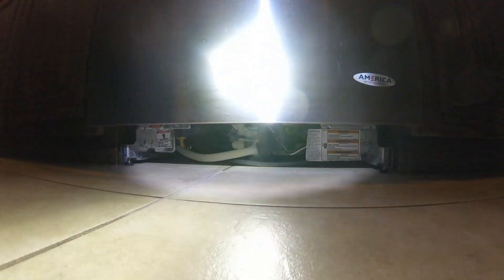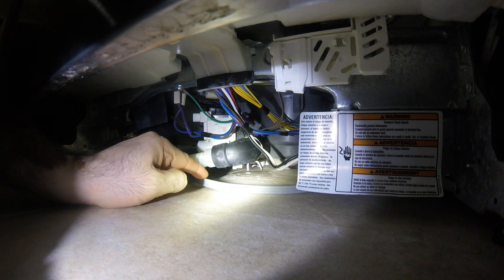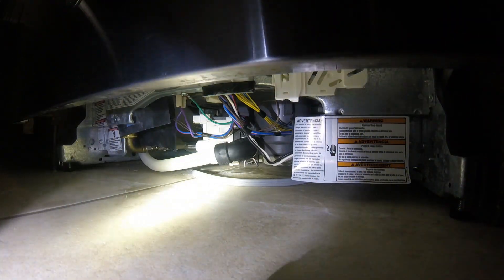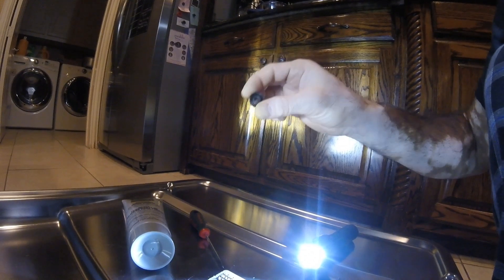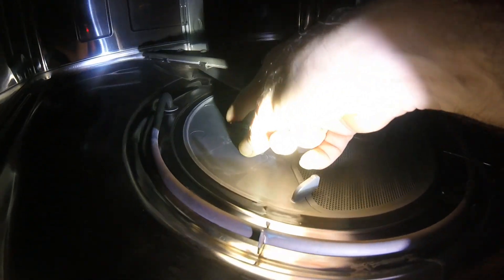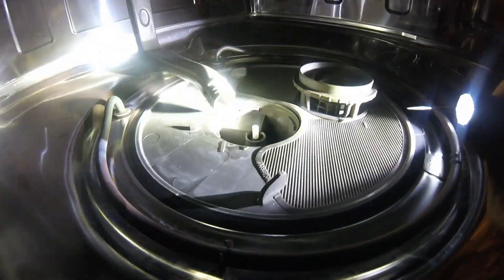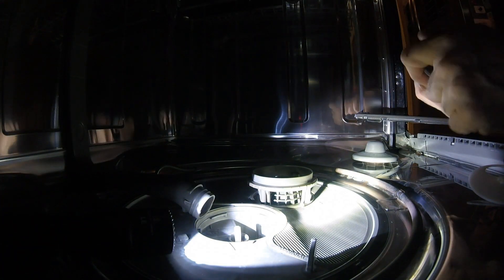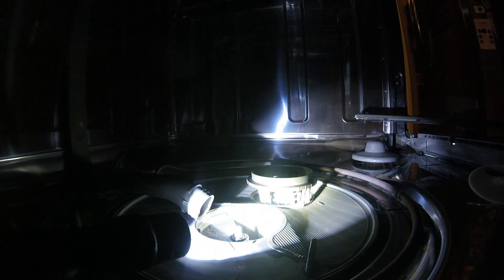Dishwasher Water Leak Fix (Whirlpool, Kenmore, Samsung, LG, GE, Maytag, etc.)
How to fix slow dripping water drip coming from the center of the dishwasher.

Example AVX Shaft Oil Seal